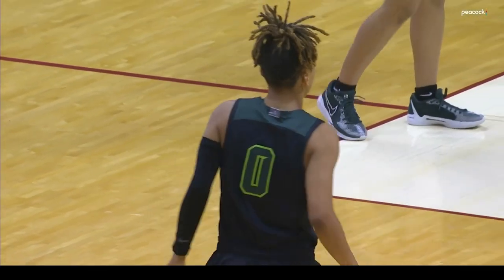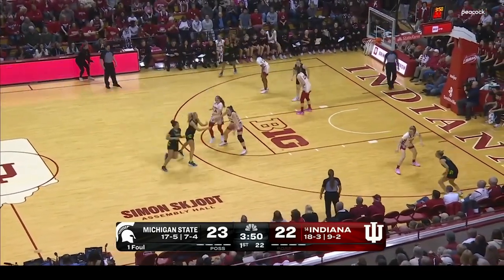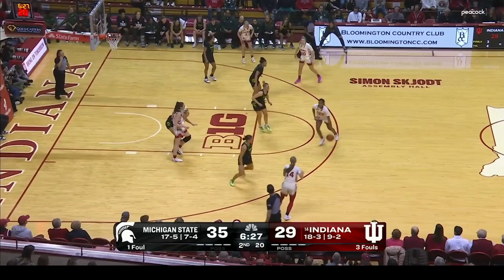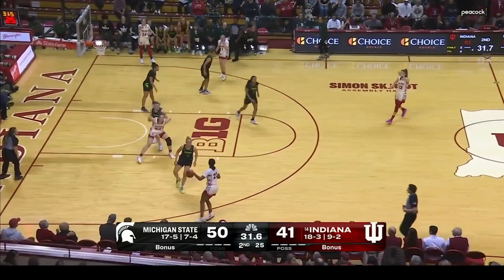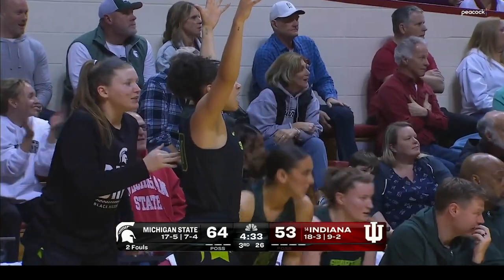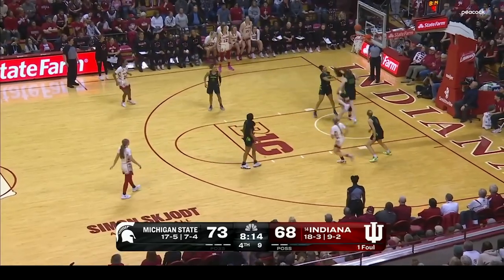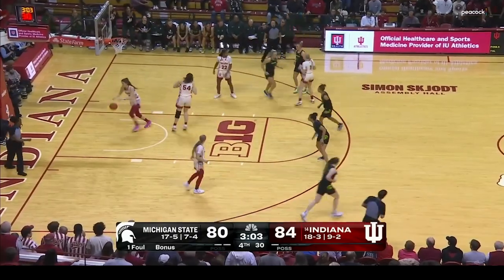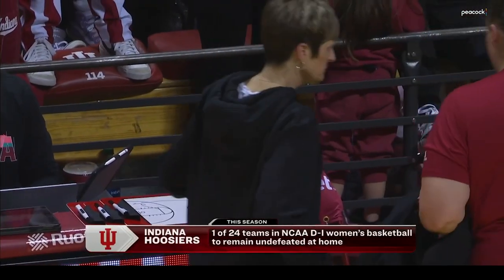Michigan State at Indiana | Feb. 8, 2024 | B1G Basketball in 60